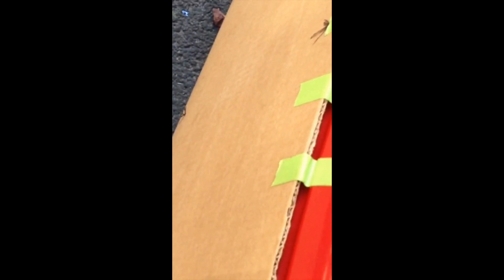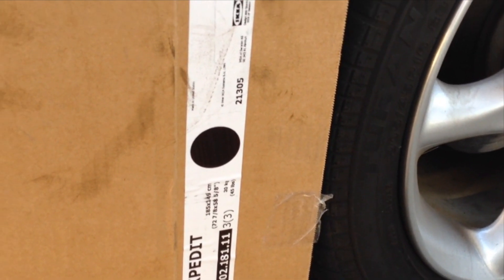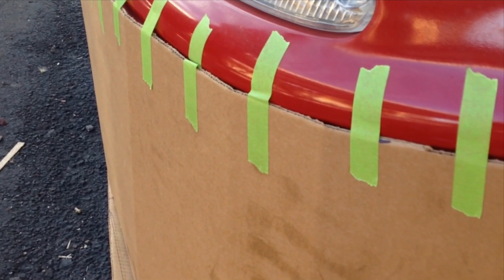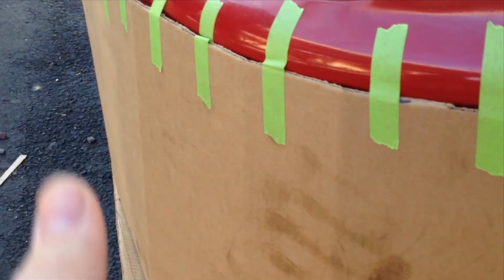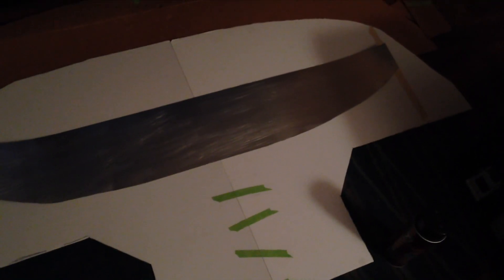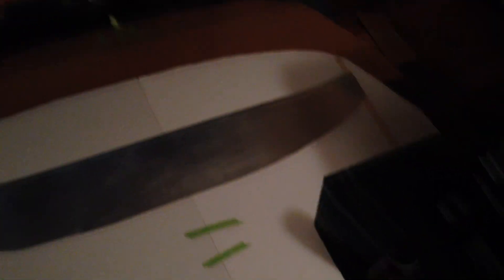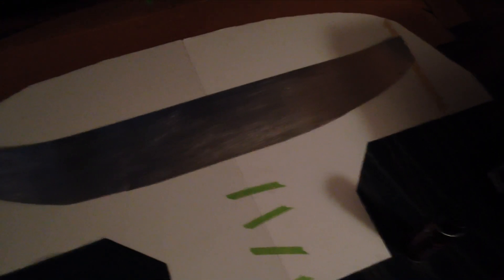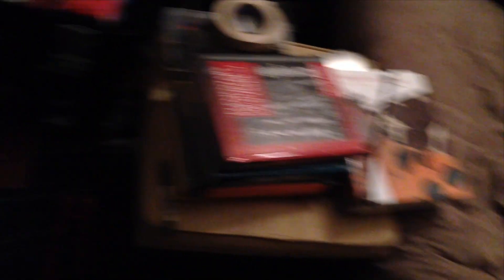How To Build A Splitter Without Wood (Miata)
This is the first video in a group about the how's and why's of building an air dam for a car from scratch. It is a big undertaking with some great potential benefits. Most new cars already have an air dam based design for the front bumper. Cars like the miata are actually aerodynamic basket cases. So follow along with the series of changes as we present the methods, the reasons and the results from the aero work on spidey. Spoiler alert: gas mileage can be increased by 21% so far with aero changes.